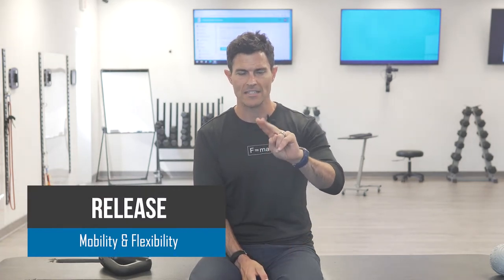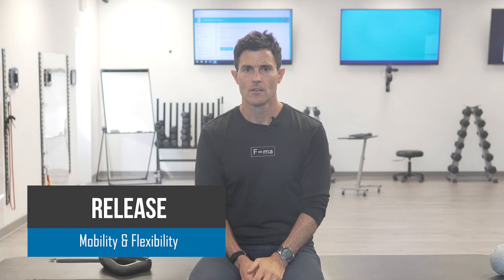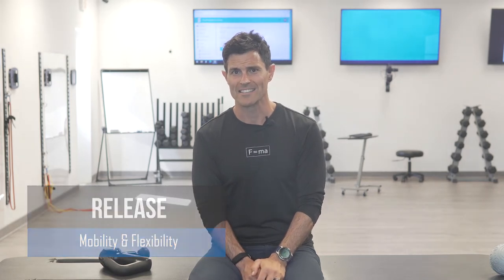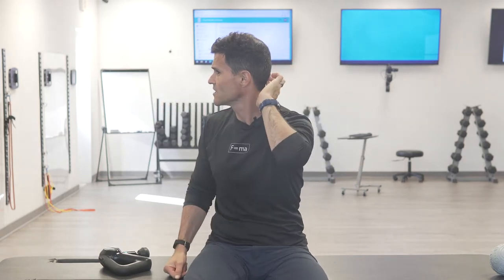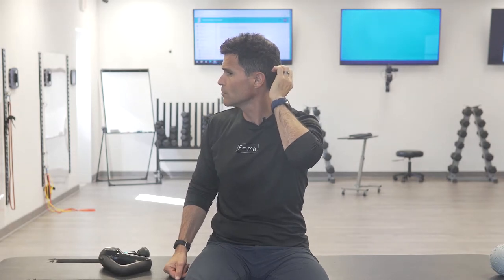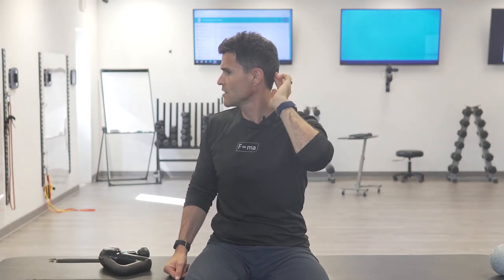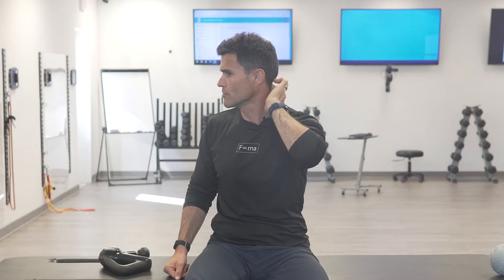smfr suboccipital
WHY JOIN?